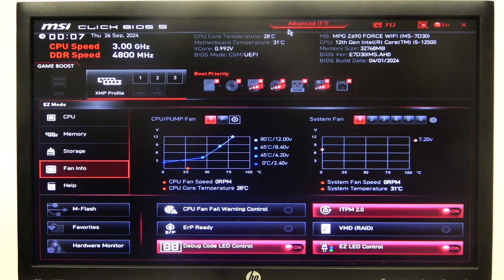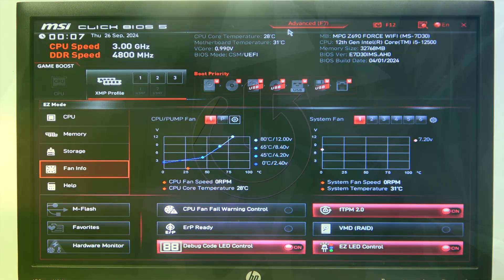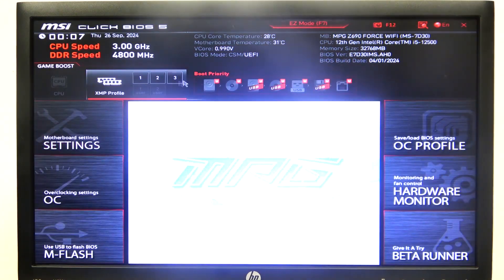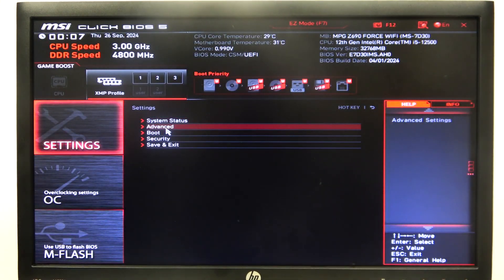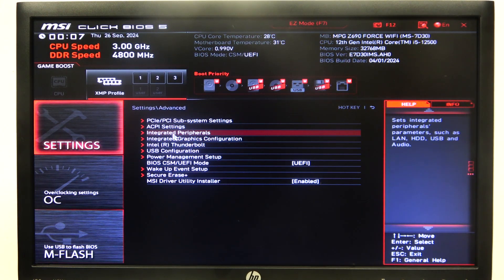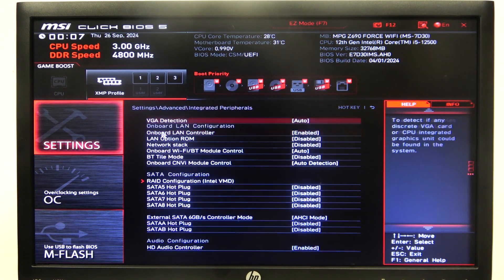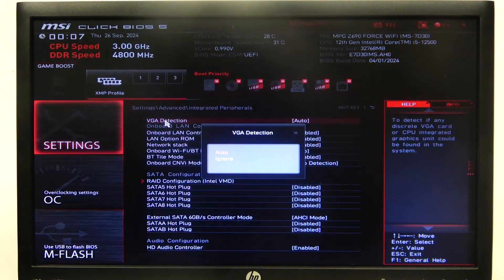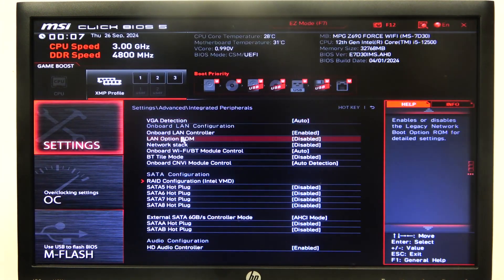MSI MPG Z690 Force WiFi - How to Manage VGA Detection? | Configure Display Settings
Hi guys! In this video, we’ll show you how to manage VGA detection settings on your MSI MPG Z690 Force WiFi motherboard. VGA detection helps the system recognize and prioritize video output settings, especially when multiple display devices are connected. We’ll walk you through the steps to configure this option for optimal performance. Let’s get started!

How to Manage VGA Detection on MSI MPG Z690 Force WiFi?
How to Configure Display Settings on MSI MPG Z690 Force WiFi?
How to Optimize Video Output on MSI MPG Z690 Force WiFi Motherboard?